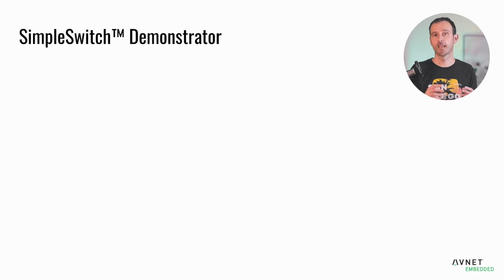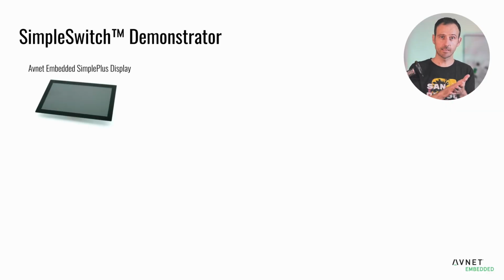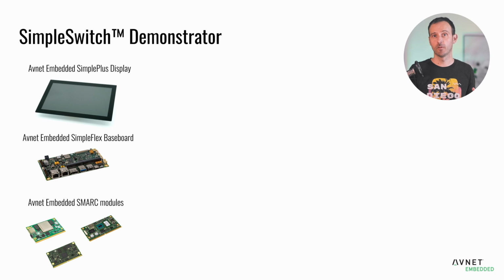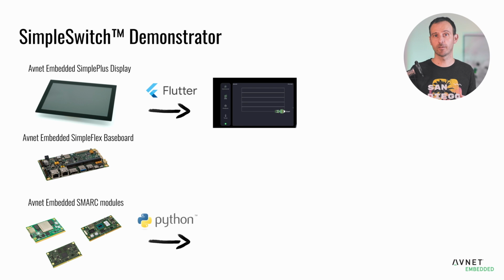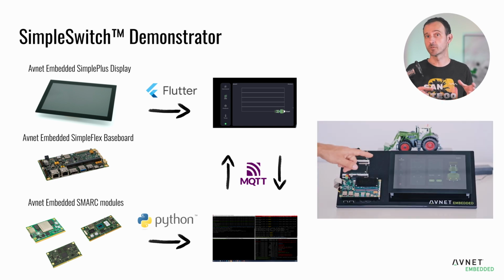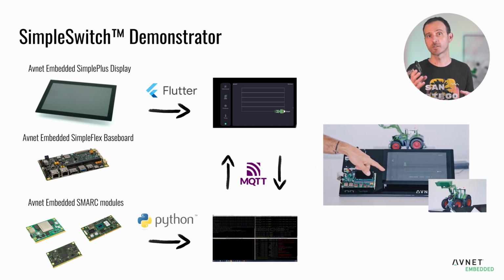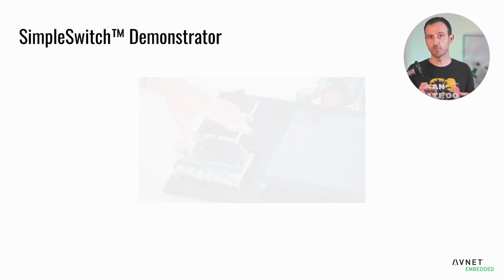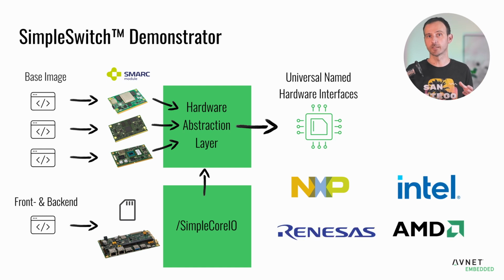Embedded Software Sessions - Episode 01 - Introducing SimpleSwitch™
Software development problems solved with SimpleSwitch™

Software developers know the pain of starting a project with a not clearly defined feature set, while the hardware team wants to select a module right away so they can develop their carrier board. But how can you make the right choice so early in the process, when you're not sure what you're going to develop?

One option is to create ten iterations. But, of course, no budget is infinite. And then there's the issue of time. Often, you need to move quickly. Really quickly.

That's where SimpleSwitch™ comes in.